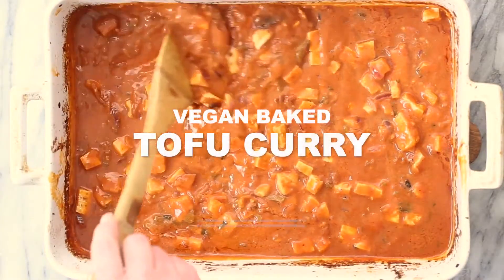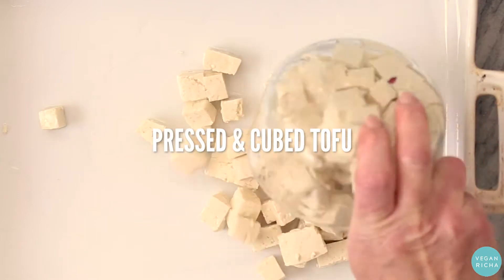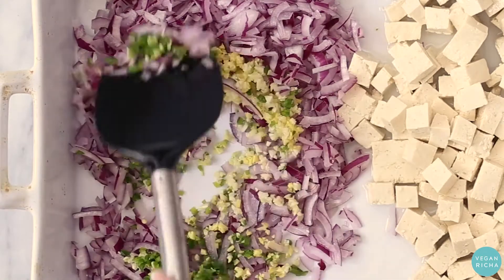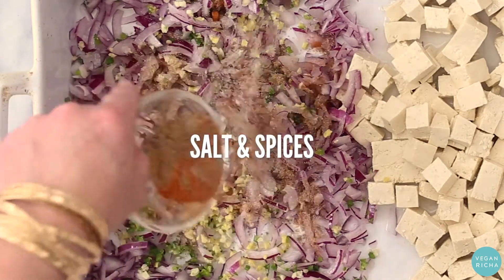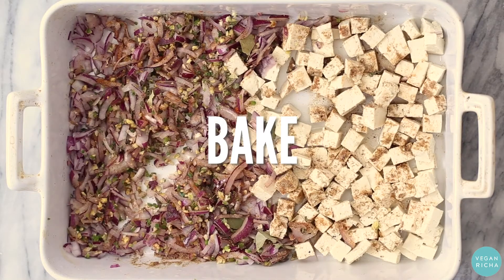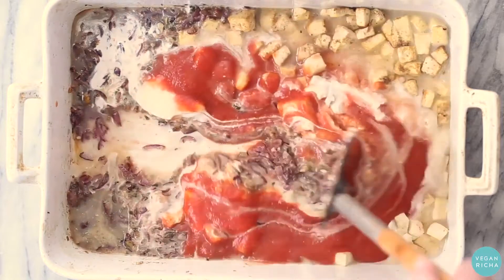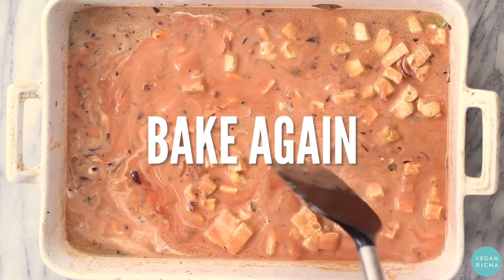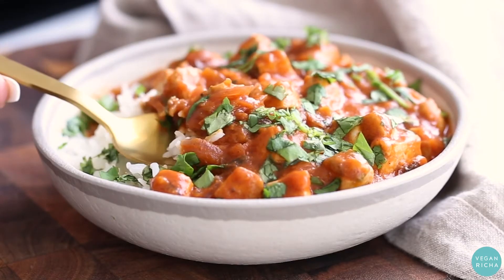BAKED TOFU CURRY | EASY VEGAN TOFU CURRY RECIPE - Vegan Richa Recipes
BAKED TOFU CURRY | EASY VEGAN TOFU CURRY RECIPE

The easiest, simplified and hands-off version of tofu makhani (butter tofu) curry! No tempering spices, no sauteeing onions, no frying tofu. The oven takes care of everything for a fabulous silky Baked Tofu curry! Serve with rice for a delicious vegan dinner.

This Indian tofu curry is vegan and baked version of tofu makhani. Tofu/paneer makhani and tofu butter masala are often used interchangeably. Though very similar sauces, makhani is silkier and smoother than butter masala. This version uses canned tomato purée and coconut milk to get that creamy silky sauce! You can add other proteins such as veggies and chicken, soycurls or chickpeas to the sauce.

MORE INDIAN RECIPES FROM THE BLOG